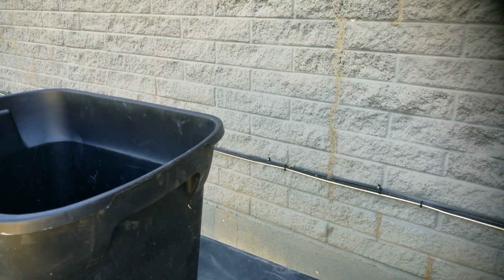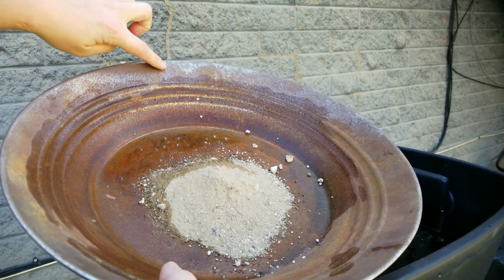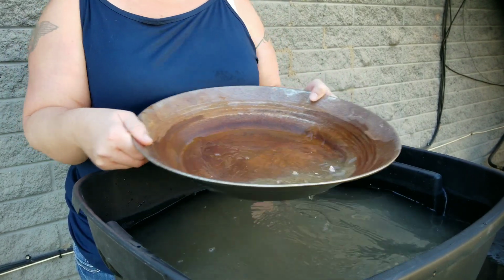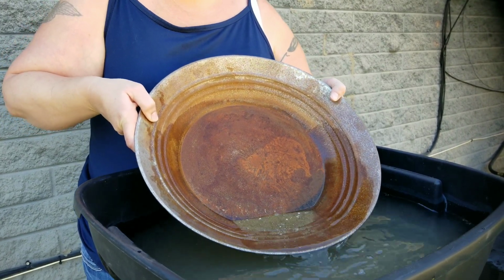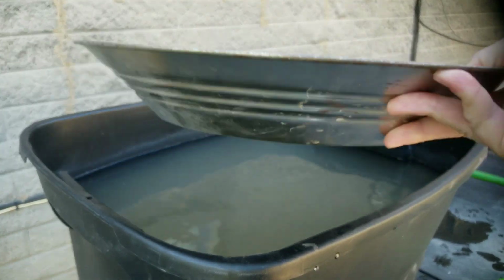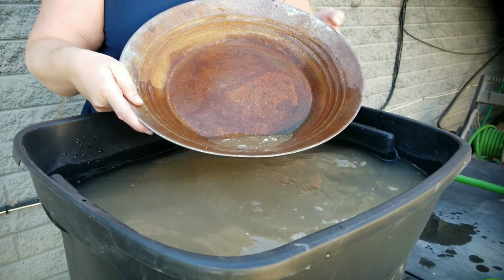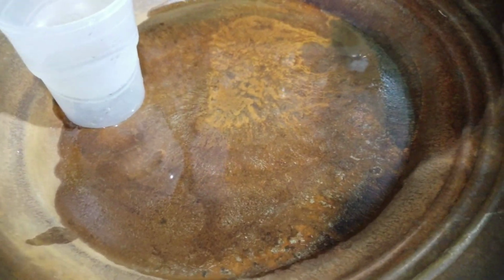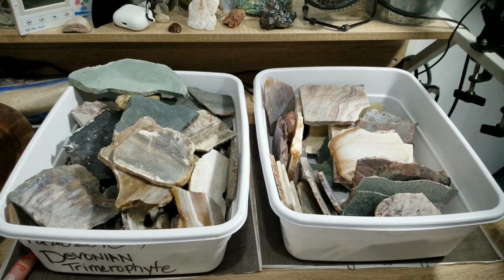Gold Panning Paydirt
Gold panning with Kersten Safford Art.
Gold afternoon!
Har har har! Leave a comment with how much gold you think I panned today :) If you want to get these paydirt bags contact Elijah White on Facebook his group is Moms Rocks and heres a link.

I strive to bring you the newest updates to dremel lapidary and lapidary in general. I hope you enjoyed today's show. I love doing live interactive shows so be sure to tune in every thursday at 1pm. Be sure to scroll down to find all kinds of helpful links :)

If you have additional questions or just want to join a community of like minded people please check out and sign up for my private facebook group.

Links to items we talked about today:
Helps me out a bunch thanks guys!

Crystal Journal

My Second Book
Rock Collection Catalog

My Third Book
Tumbling Journal

My Fourth Book
Rockhounding Journal

3d display cases

Geiger Counter

Hanging dremel
Dremel 9100-21

Patti Polk
Rocks Gems and Minerals

Beckett publishing
Rock and Gem Magazine

50 piece diamond bit set
Coated diamonds recommended for beginners

Wet concrete polisher for polishing large stones and carvings

National audobaun rock identification guide

Timecode:
0:0 intro